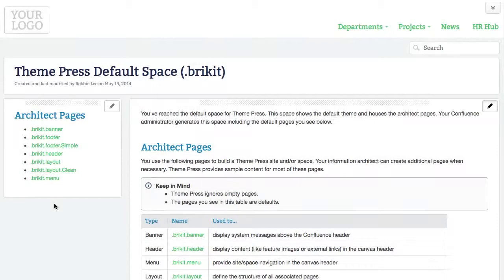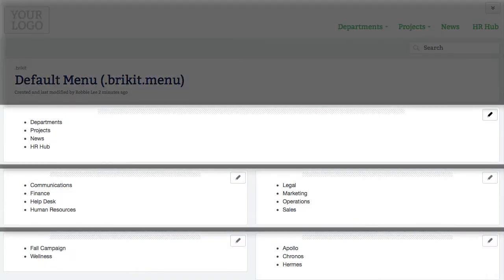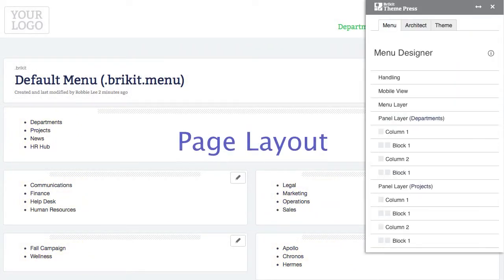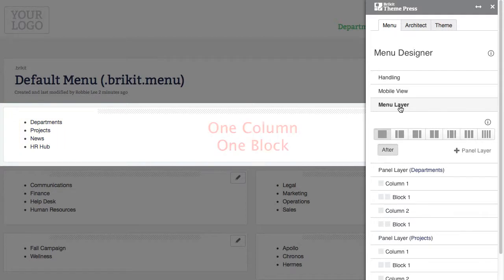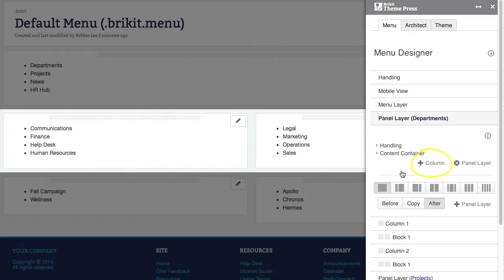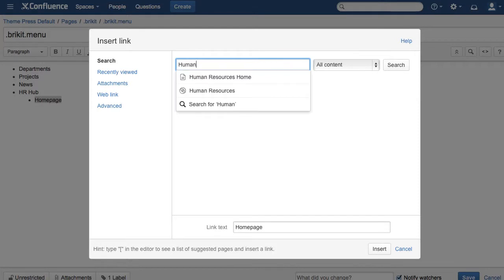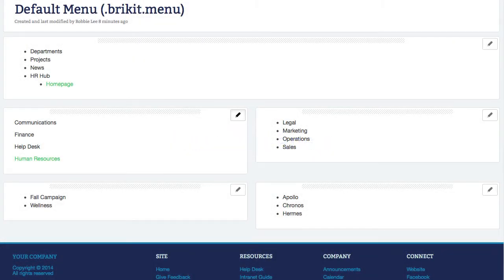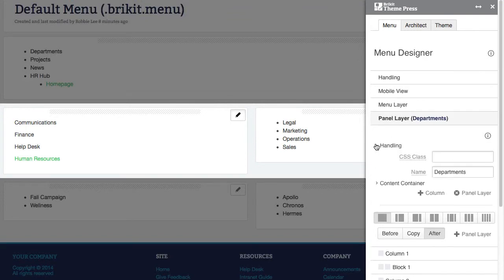Brikit Theme Press - Overview of the Menu Page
Learn how to configure the default menu in Theme Press. See other videos and Theme Press documentation